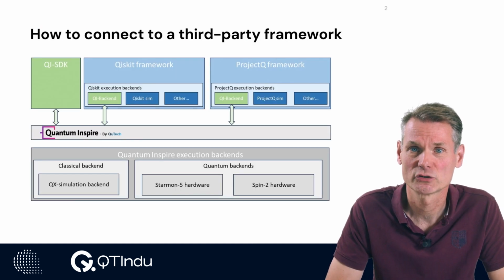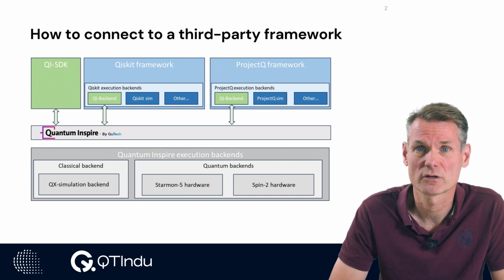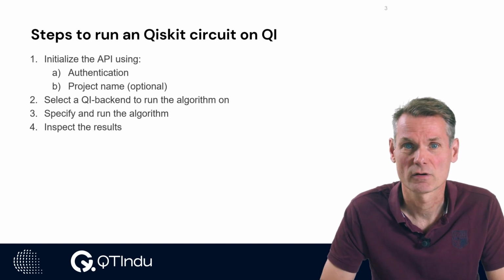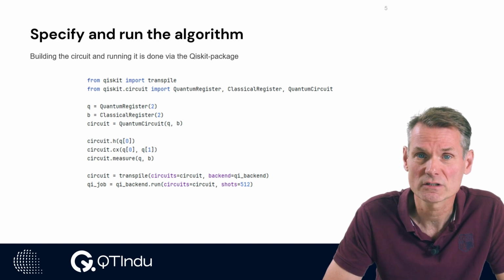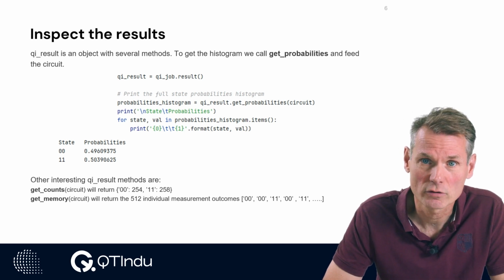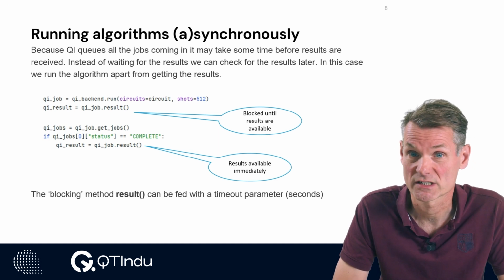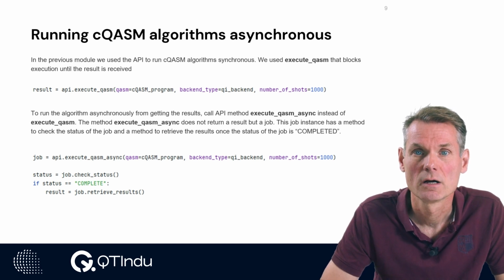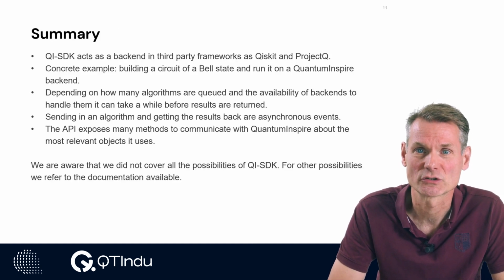QCQN2x_2024_Module_4_3_QI_SDK_Advanced_topics-video